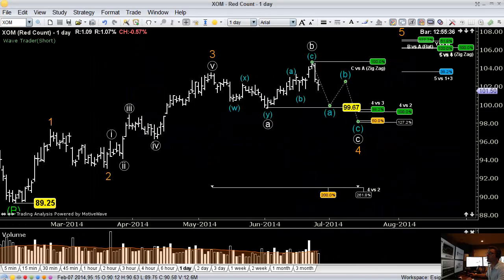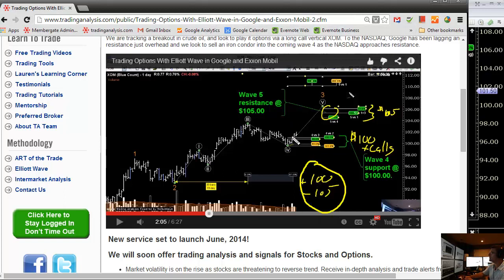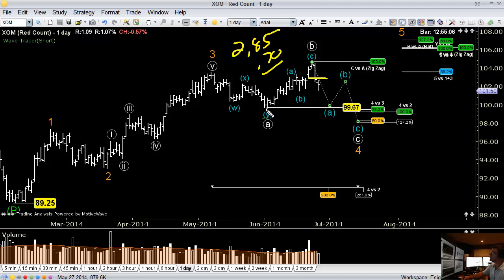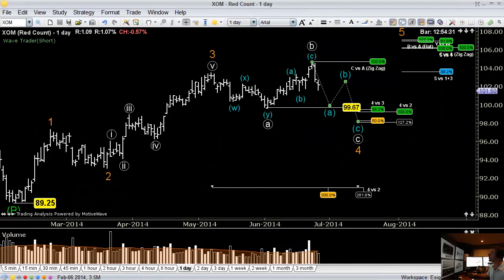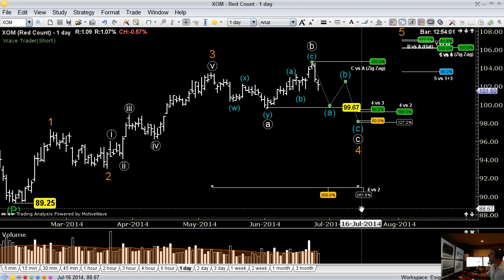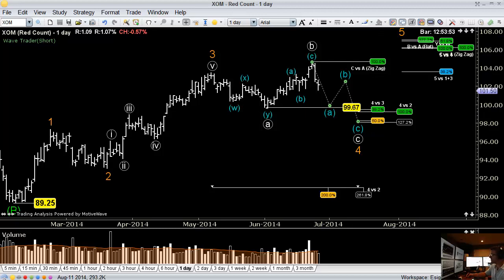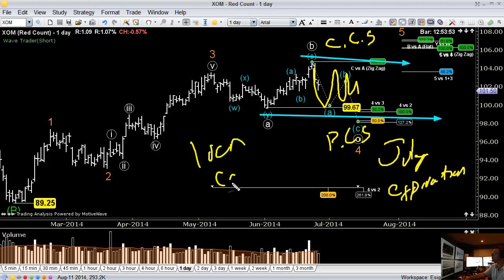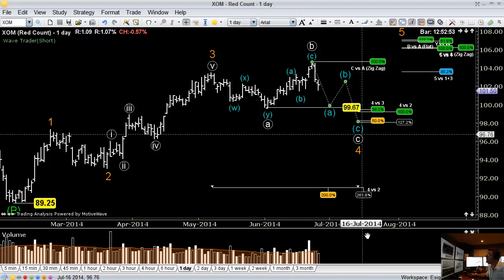Here's How To Be Wrong But Still Make Money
A few weeks ago we gave you the long signal to buy XOM.  Using Elliott Wave analysis we put together a long call vertical option strategy.  We have since closed the trade with a profit, realized we were wrong on our analysis, and now we have the next trade setup waiting for you.